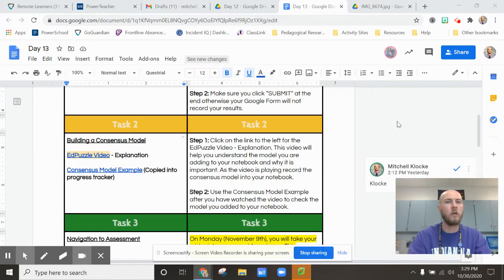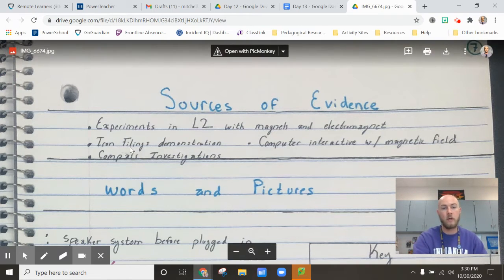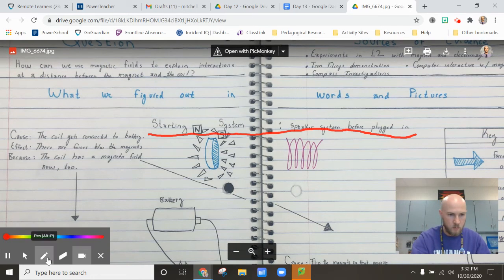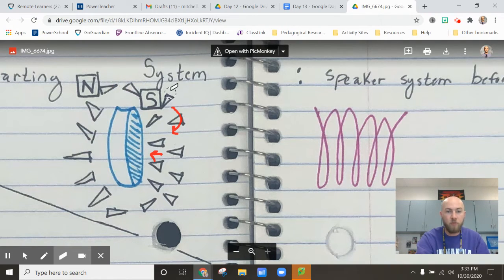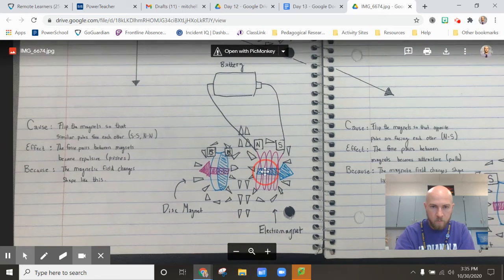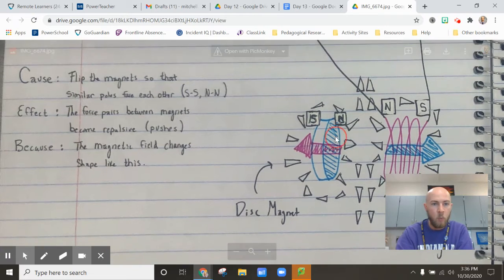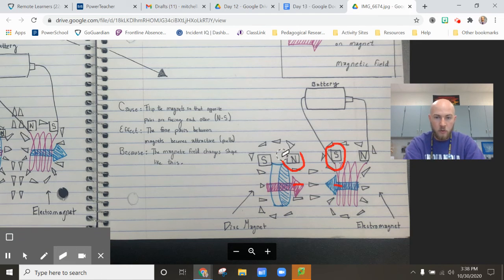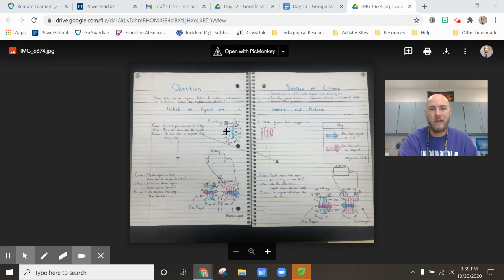Day 13 - Consensus Model